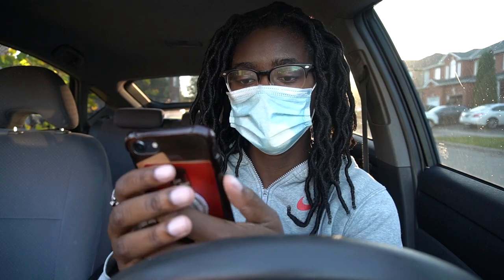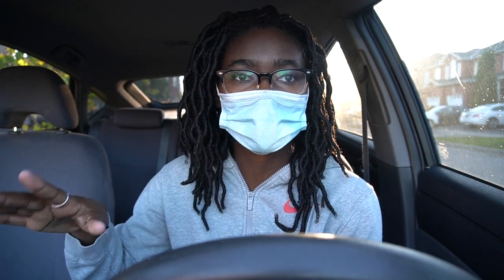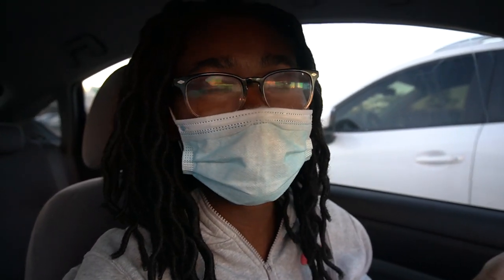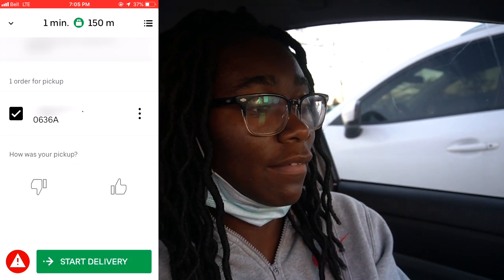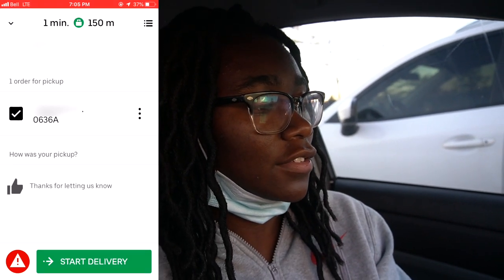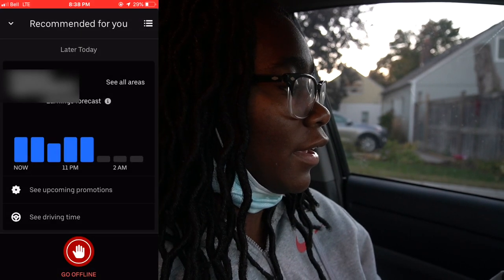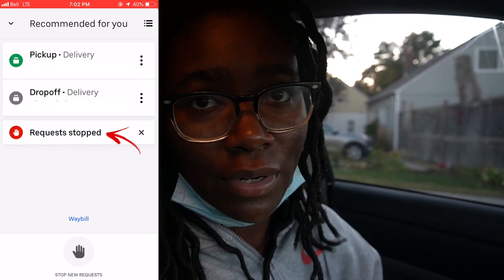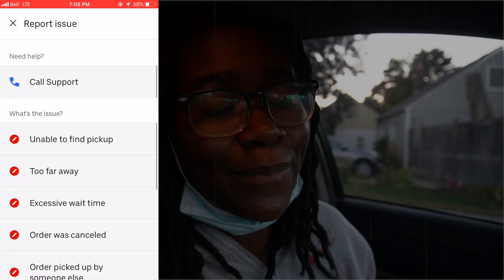Uber Eats Driving For Beginners - All The Steps To Complete A Delivery | Olivia Henry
In this week's video I show you the basics of using the Uber Driver app. I show you how to login, accept an order, pick up the order, deliver the food, and go offline. This video is for new Uber Eats drivers, or someone considering driving for Uber Eats and wants to know what the job entails.

MY FILMING GEAR:
Current Camera (Sony a6400; with kit lens)
Previous Camera (Sony a5100; with kit lens)
50mm Lens (Sony SEL50F18)
Dashcam (Kaiser Baas x450)
Mini Tripod (Manfrotto Pixi Mini)

Tracking My Progress :)

At Time Of Upload:
Total View Count: 813947
Timestamps:
Intro - 0:00
How To Go Online - 0:35
How To Accept An Order - 2:11
What To Say When You Go Inside The Restaurant - 2:55
After Picking Up The Food - 4:07
Driving To The Customer - 4:48
After Dropping Off The Food: Marking It As Delivered - 5:20
How To Go Offline - 7:14
Extra Information - 7:54
How To Cancel An Order - 9:11
Outro - 9:25